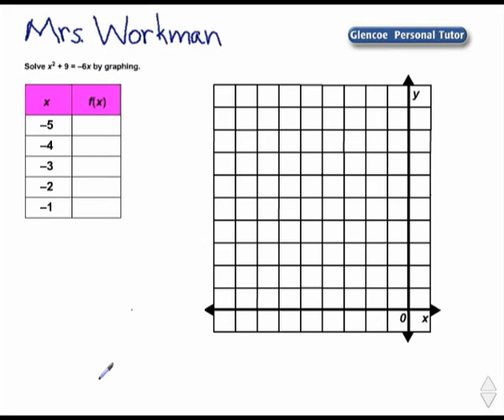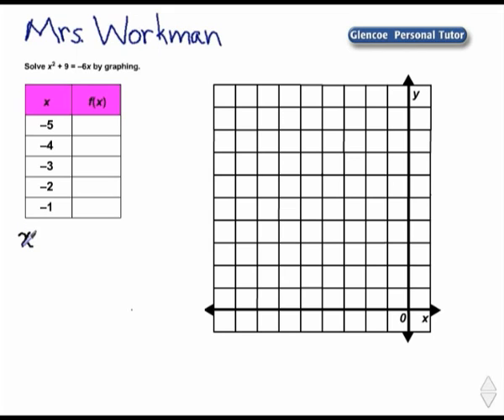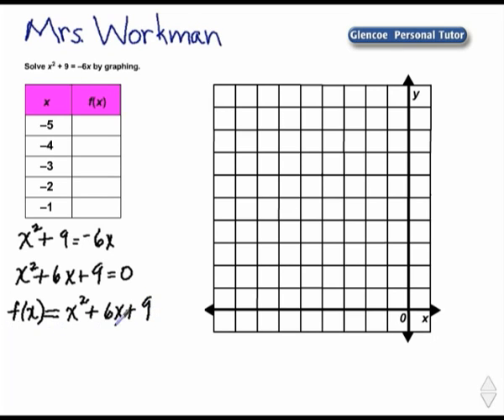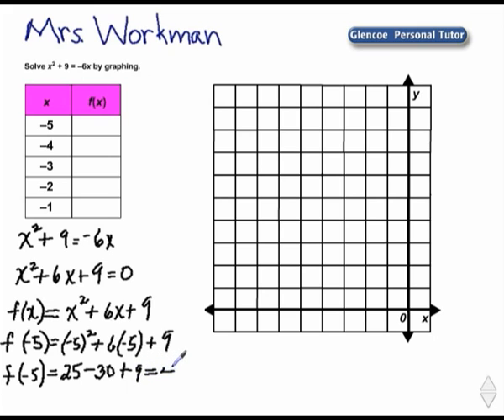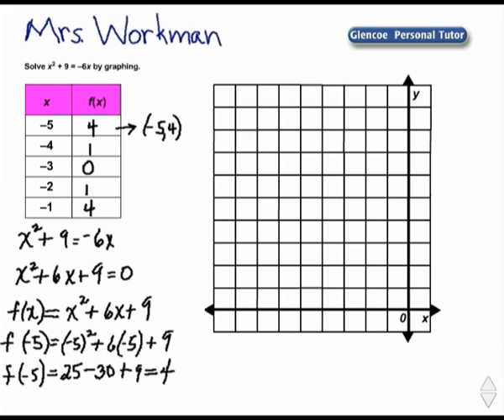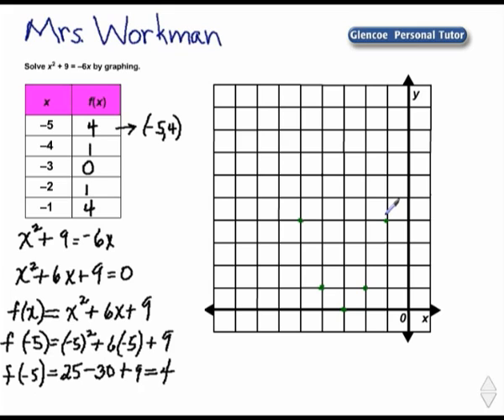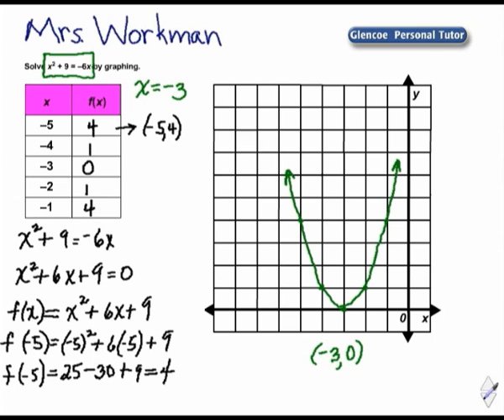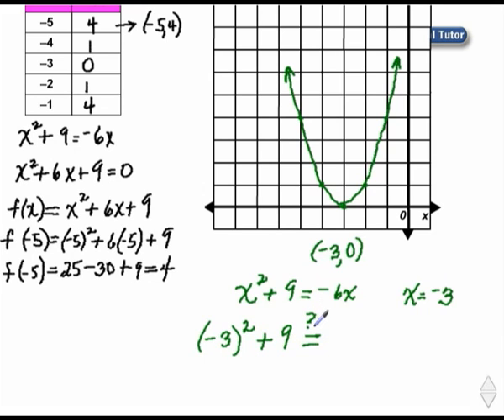Quadratic Equations with One Real Solution